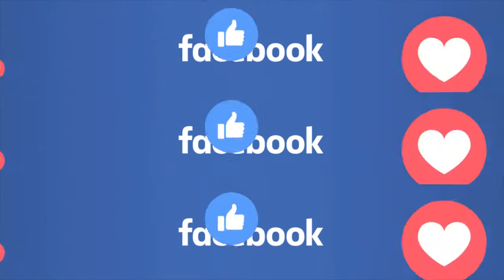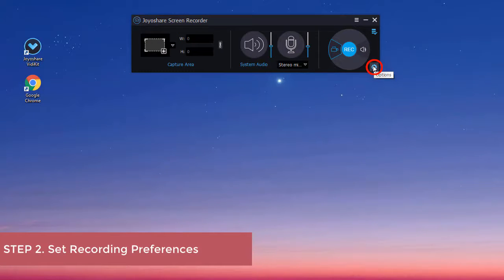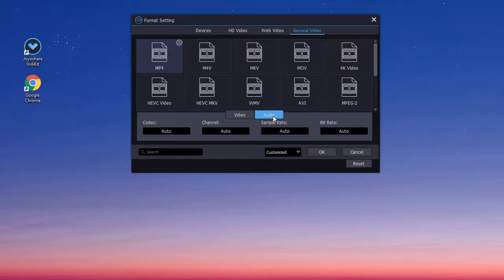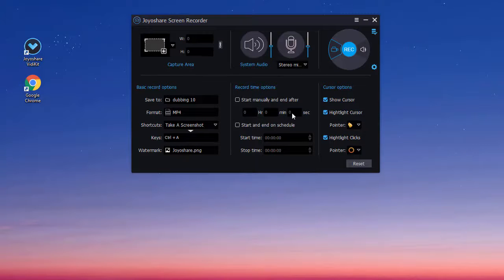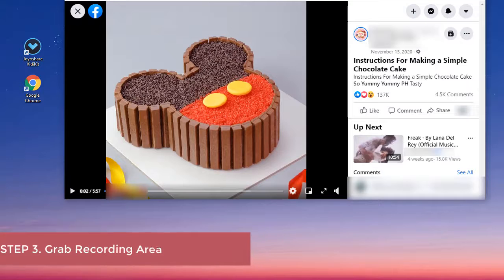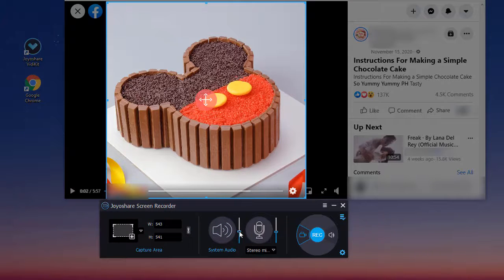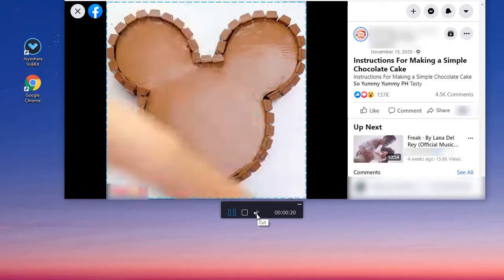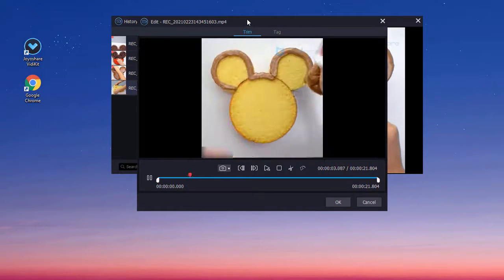Fast Record/Download Facebook Video to Computer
How to record and download video from Facebook in the best way? Joyoshare VidiKit can help you. As an all-powerful video toolkit, its screen recording features will enable you to record and download any video and audio from any source both on Windows and Mac without any hassle.

Step 1: Launch Joyoshare VidiKit and open screen recorder;
Step 2: Confirm recording settings in the way you like;
Step 3: Grab a capturing area of any size;
Step 4: Start to record and save your Facebook video.

What else can Joyoshare VidiKit do?
✅ Merge several video clips into a larger one losslessly
✅ 60X speed to cut and trim videos and audios without quality loss

✅ Convert between more than 150 video and audio formats

✅ Crop, Rotate, add watermarks and special effects to videos
✅ Offer freeware to convert HEIC, LivePhoto and play files